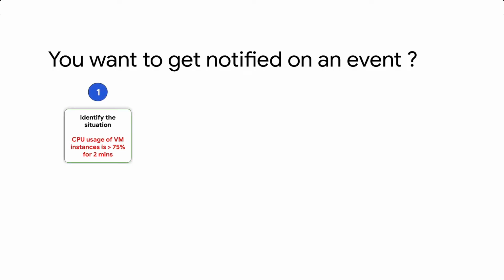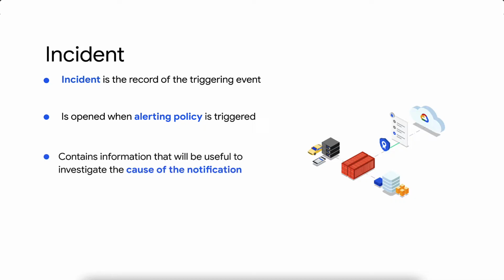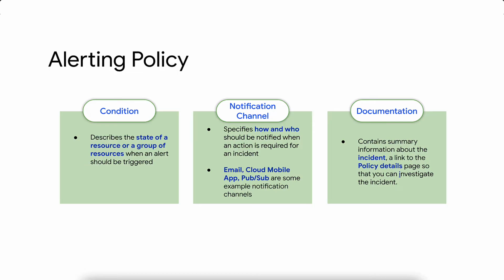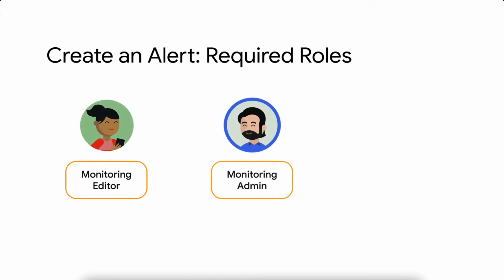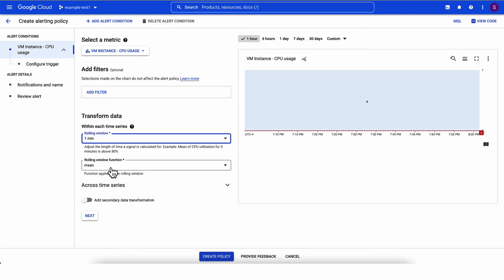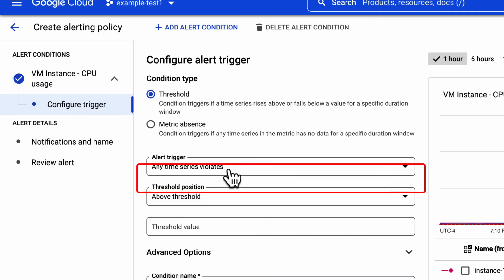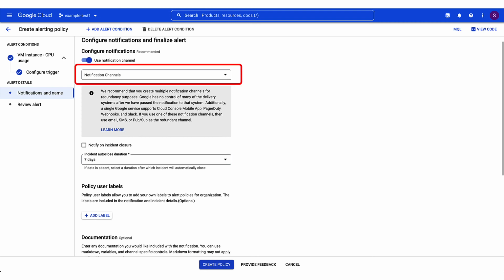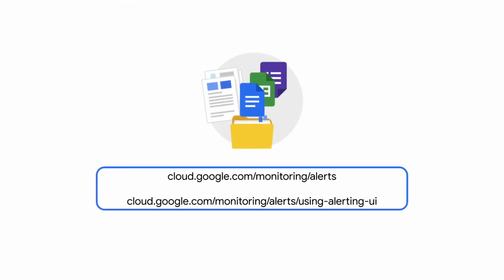Create Alerts on Cloud Monitoring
Are you interested to know about alerts in Cloud Monitoring ? Would you like to know how to create metric based alerts for Google cloud products through cloud monitoring?

In this video we introduce you to Alerts in Cloud Monitoring, how it works, the different types of alerting policies. Watch this video to learn how to create metric based alerts for Google cloud products.

Chapters:
0:00 - Intro
0:20 - How does alerting work in Cloud Monitoring?
1:02 - What is an incident?
1:20 - What is alerting policy?
2:00 - Types of alerting policy
2:28 - IAM roles required for creating alert
2:41 - Demo on how to create metric-based alerts